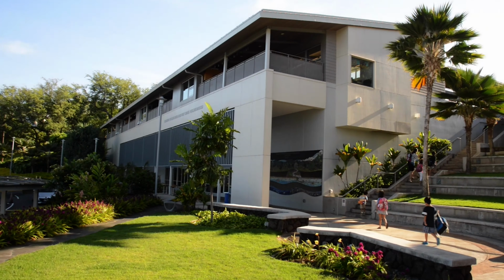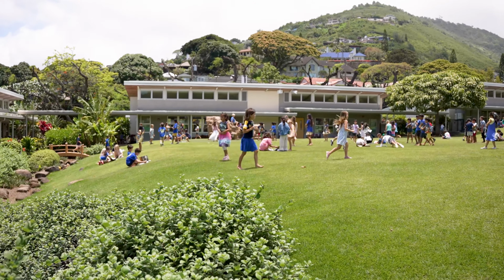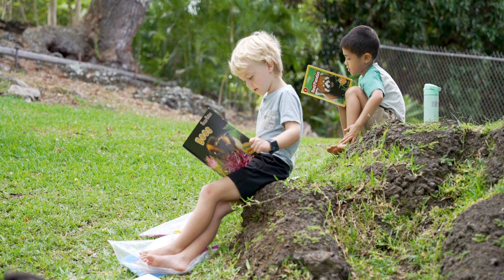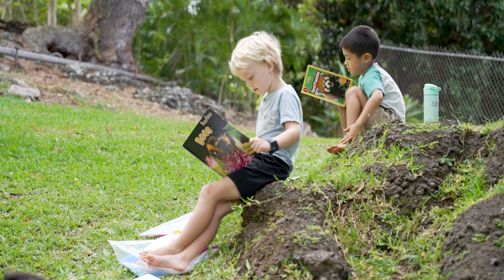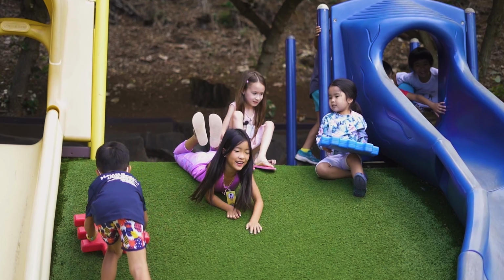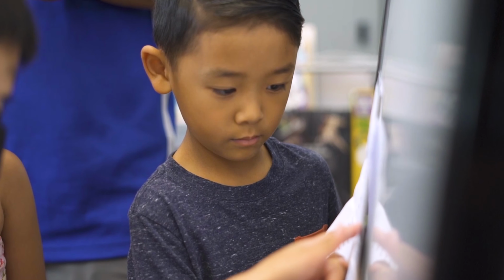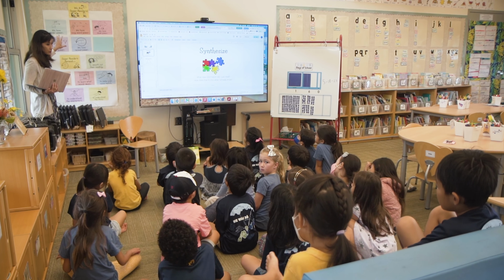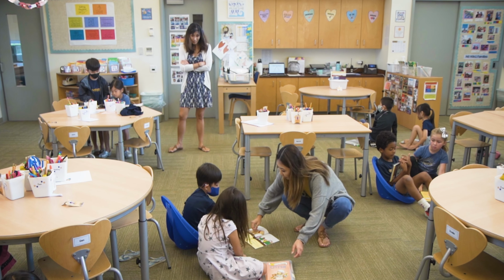2024 Discover Punahou School: Kindergarten to 3rd Grade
Learn more about our Kindergarten-3rd Grade program at Punahou School.